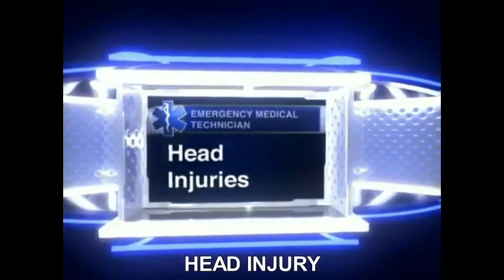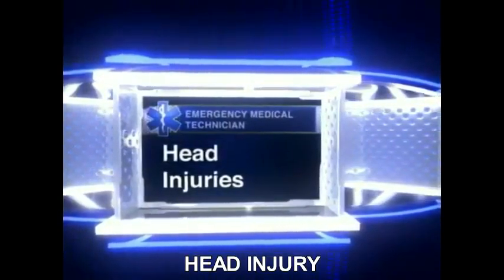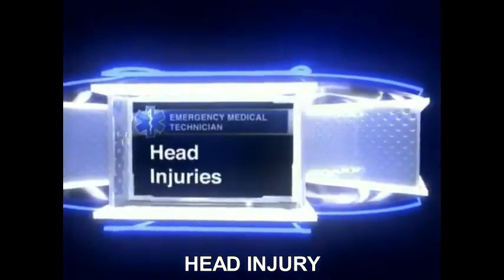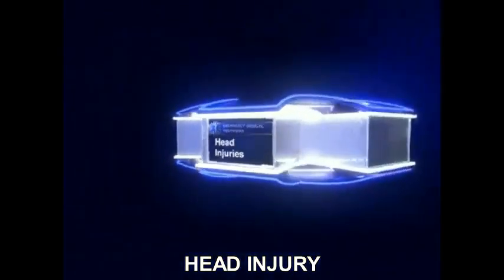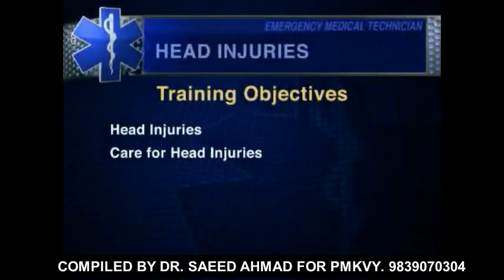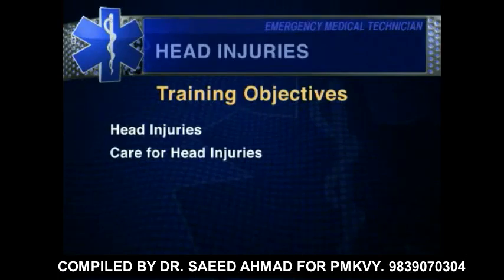22 EMT HEAD INJURY